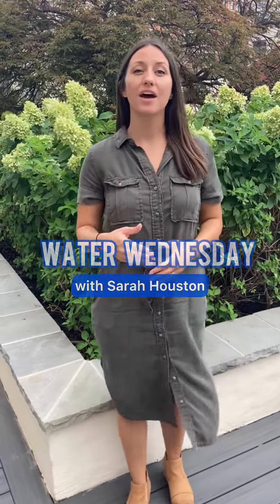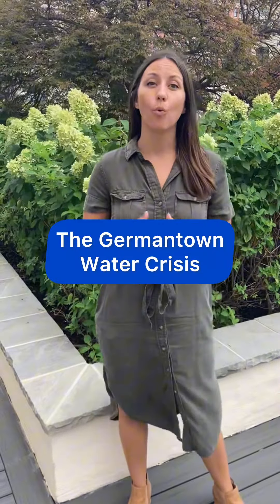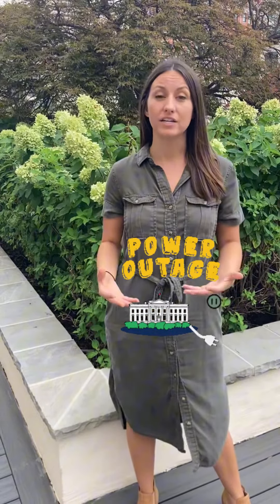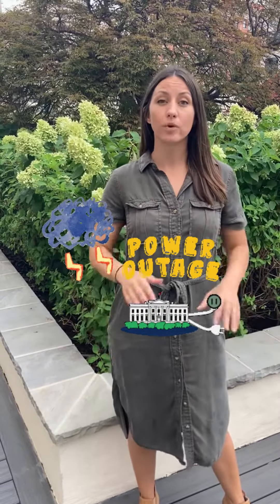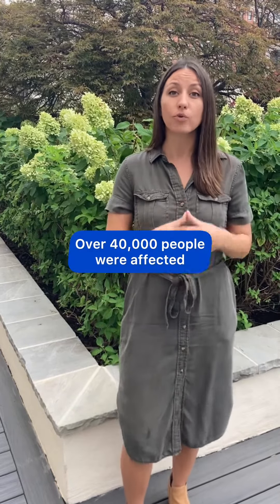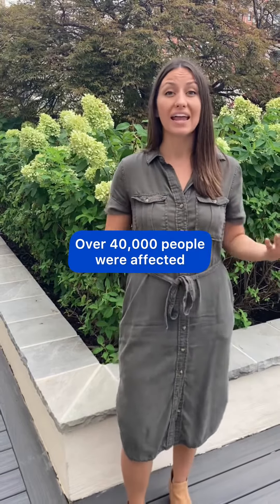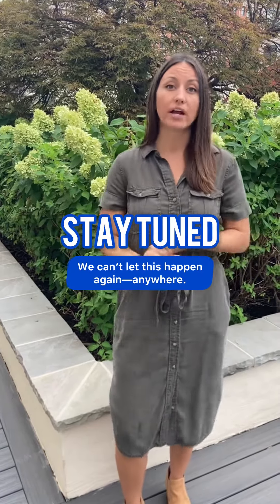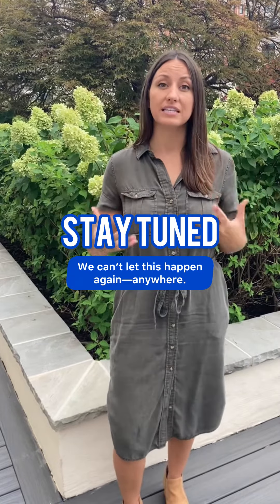Germantown Water Crisis - August Update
This WaterWednesday we've got the rundown on the Germantown Water Crisis.

Since the Memphis Sand Aquifer lies beneath all of Shelby County, MLGW, Germantown, Bartlett, Millington, & Collierville all operate their own water utility systems.

A series of failures allowed diesel fuel to impact the water supply for over 40,000 homes and a major hospital. While this happen in Germantown, it could have happen in Memphis or elsewhere.

Watch for future updates about the government response and what we can do to make sure it doesn't happen again - in Germantown or anywhere!